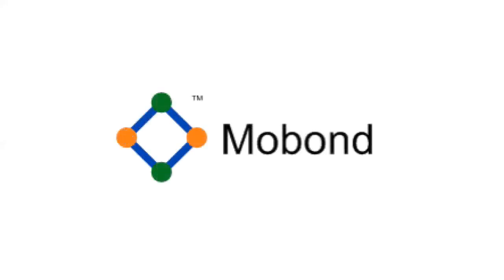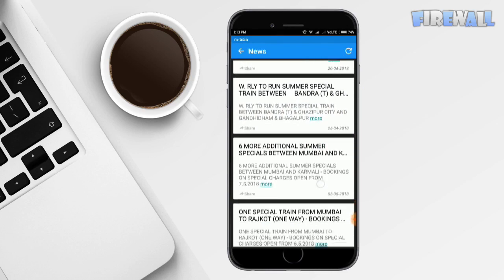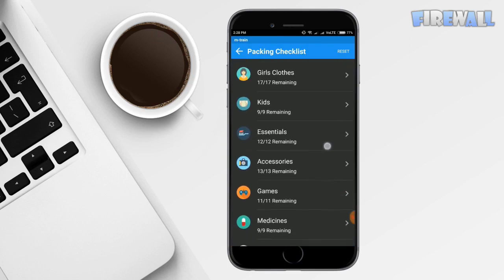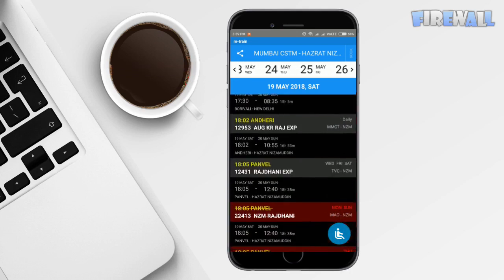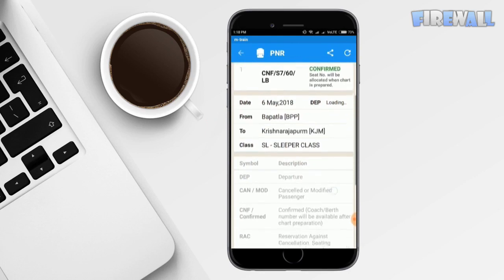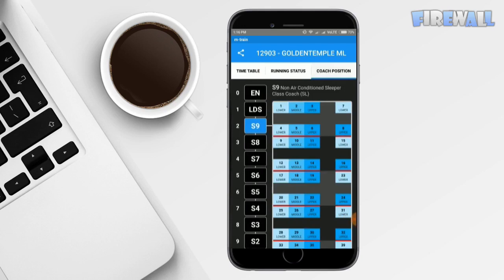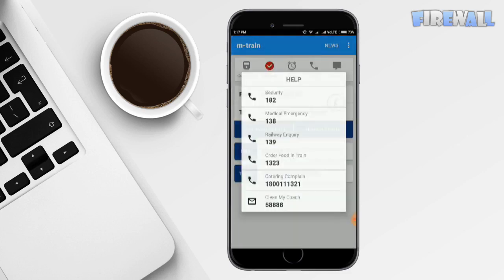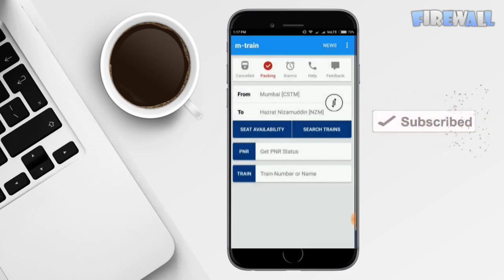M-Train App Full Tutorial | How to use M train App | IRCTC Timetable | How to Book train ticket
A short and clear video of M-train App for Video Competition of M-Indicator and Mobond.

Offline Indian Railways Timetable.
- Check PNR Status
- 120 days Seat Availability
- Live Trains Running Status
- Coach Position, Coach Layout
- Cancelled/ Rescheduled Trains
- Set Alarm on specific Station
- IRCTC related News
- IRCTC related Helplines
- IRCTC related information of Penalties
- Station Alarm before the arrival of the Destination
- Hotel Search according to the Location
- Packing Checklist before starting the Journey